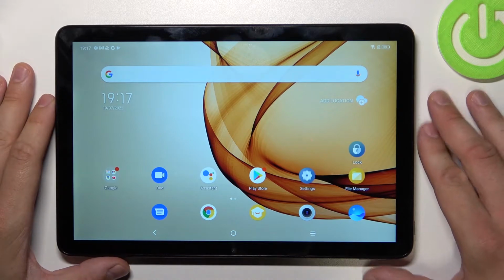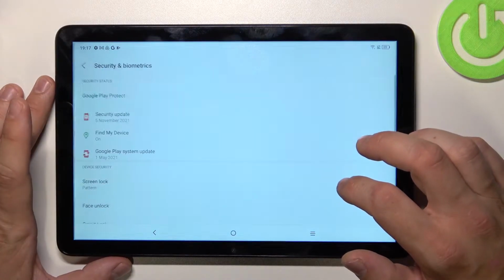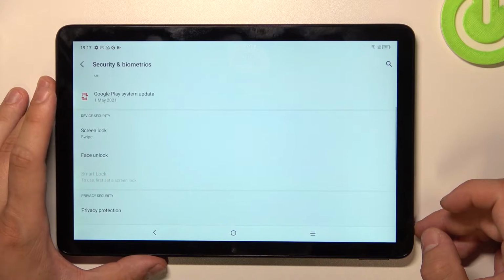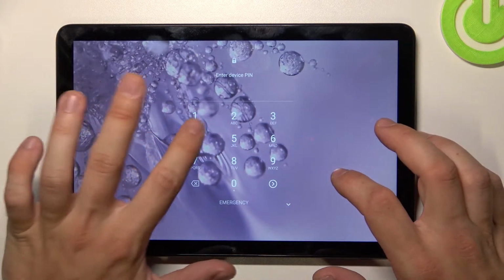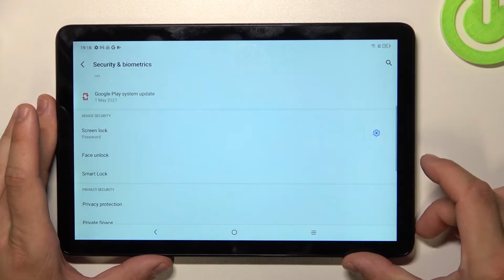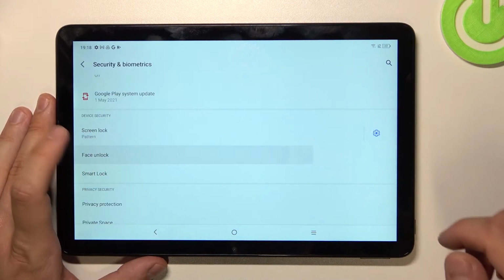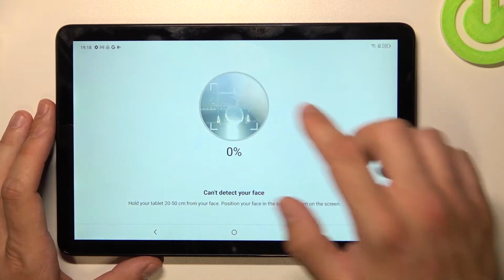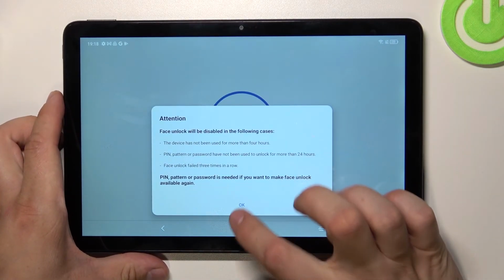TCL Tab 10S - All Unlock Methods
Hi there. Watch this tutorial if you want to find out the different methods of locking the screen on the TCL Tab 10S. Our expert will show you how to enter the security settings and then how to choose a screen lock. Choose between swipe, pattern, PIN, or more advanced methods like face recognition or fingerprints to protect your device. If you want to learn more about your TCL Tab 10S, please visit our YouTube channel.

How to set up the screen lock on TCL Tab 10S?
How to protect TCL Tab 10S?
How to change the lock method on TCL Tab 10S?